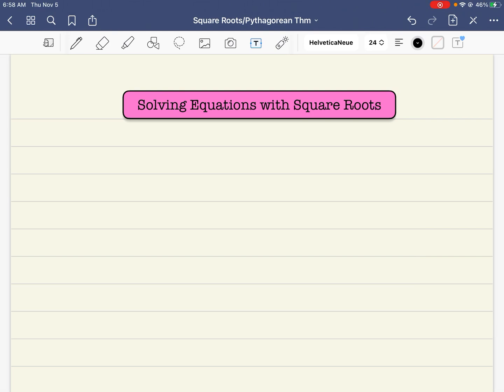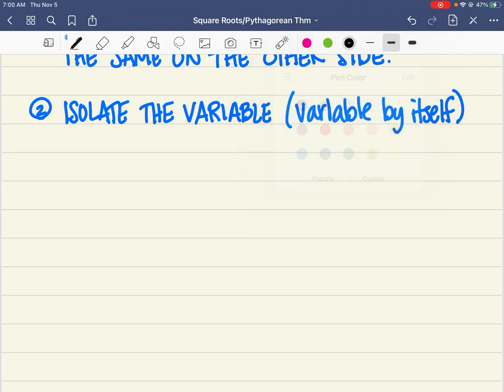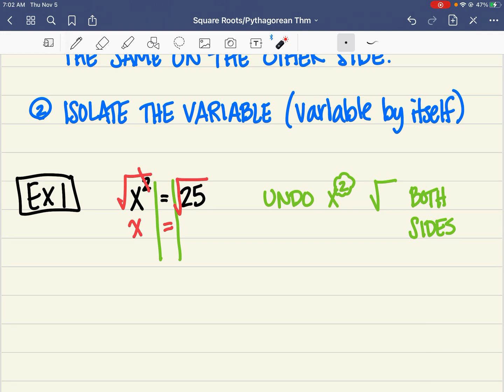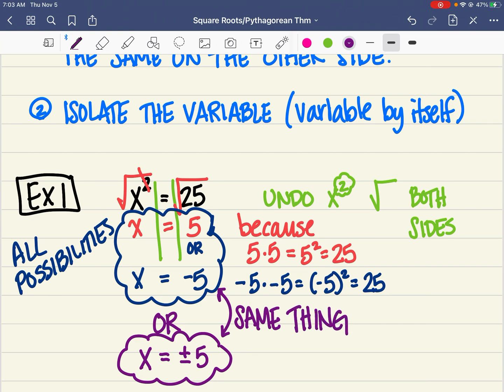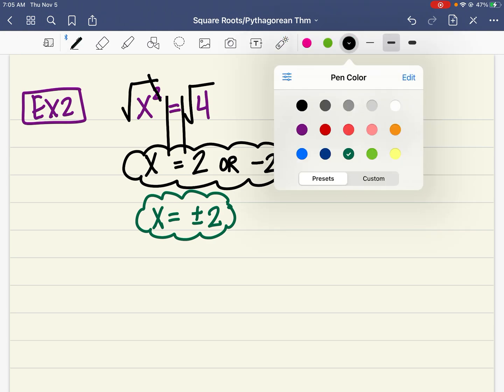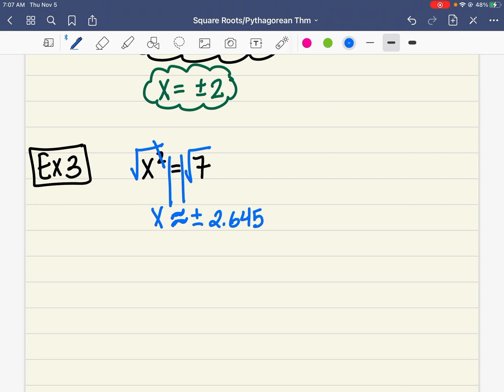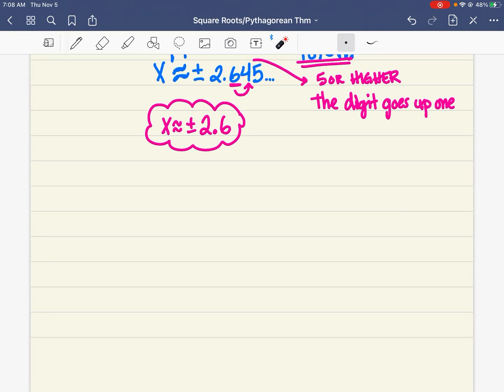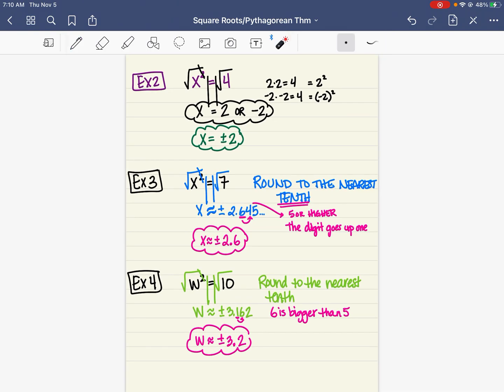Solving Equations Involving Square Roots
Lesson on solving equations with square roots, perfect squares and rounding answers to the nearest tenth.